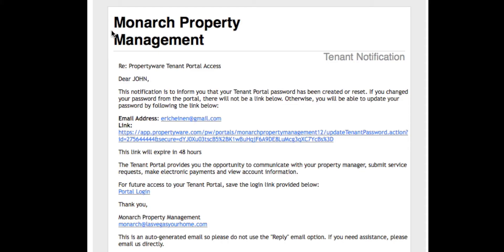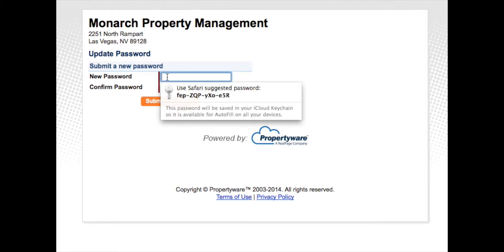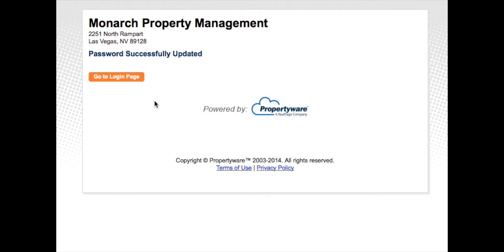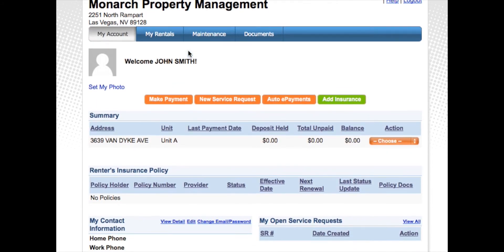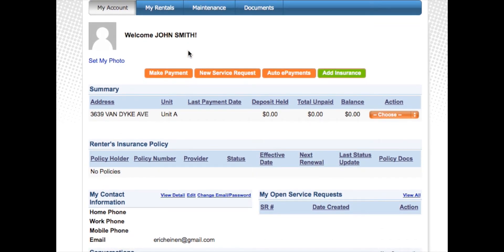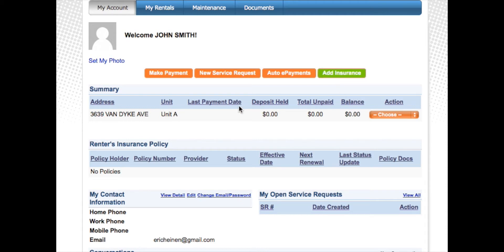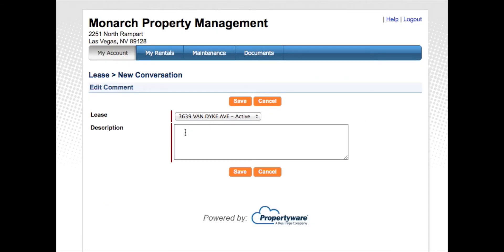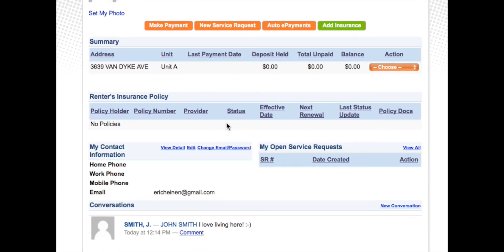2-Monarch and Property Ware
How to Use PropertyWare with Monarch Property Management & Realty